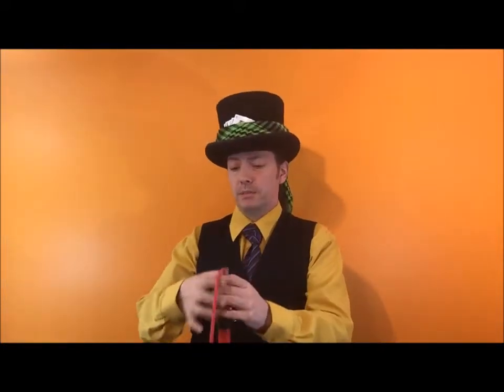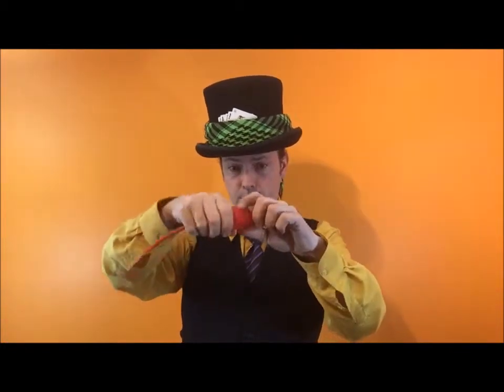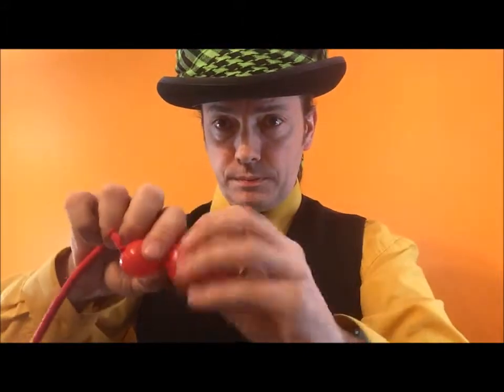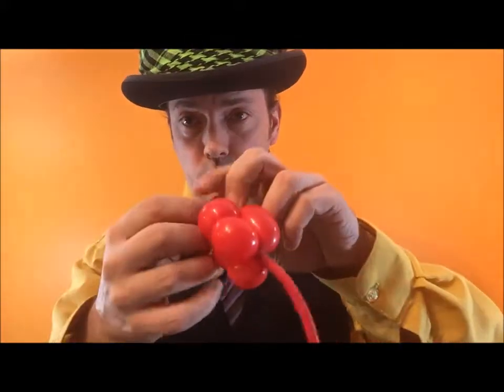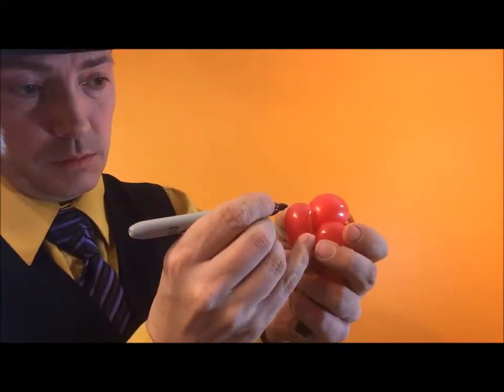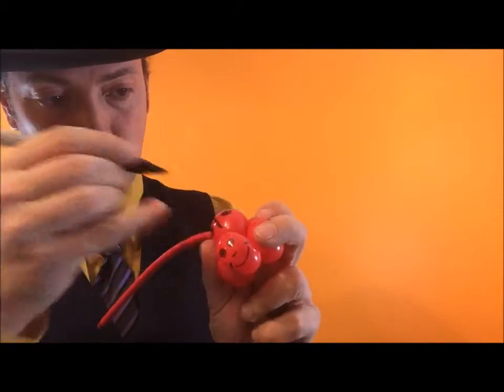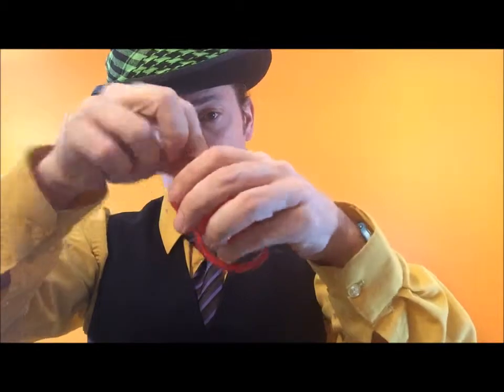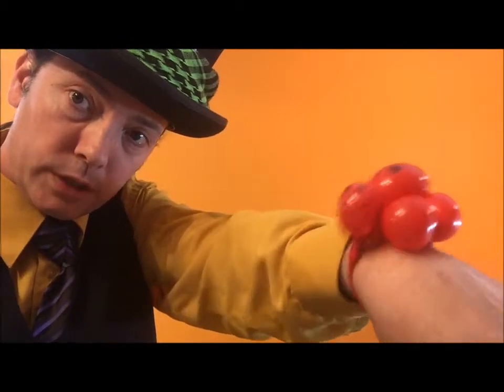Balloon Twisting Lesson & Tutorial #27 Ladybug/Ladybird Bracelet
How to make a Ladybug/Ladybird Bracelet out of one balloon